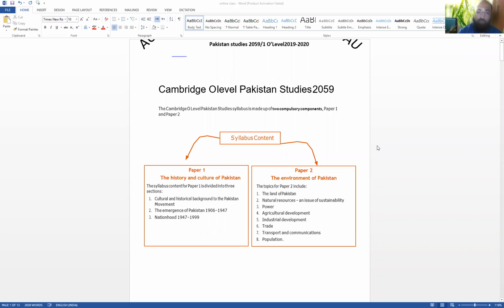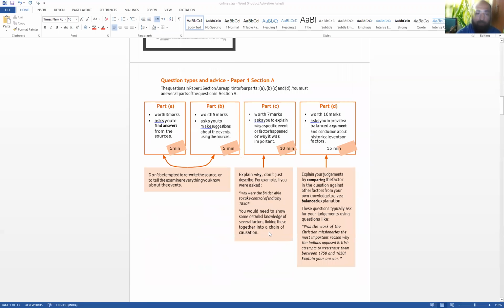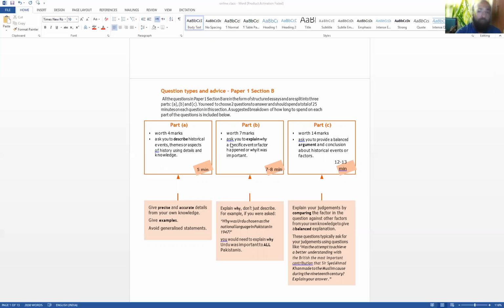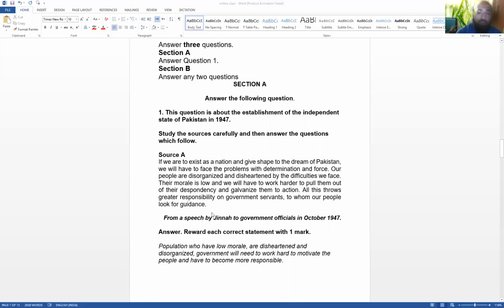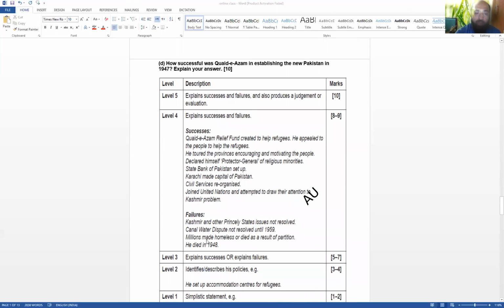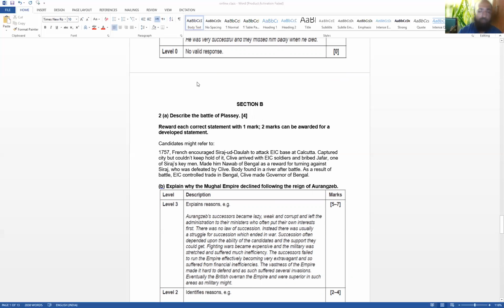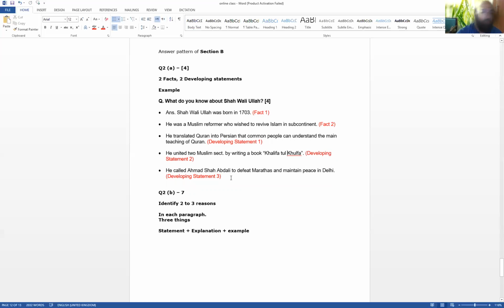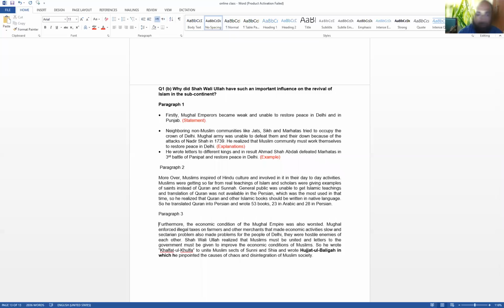Short intro about O level history syllabus